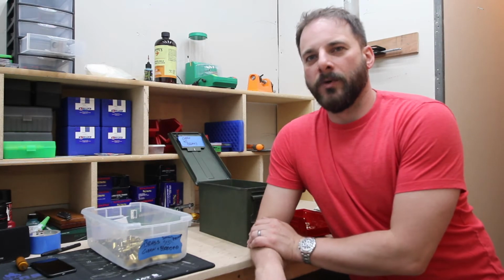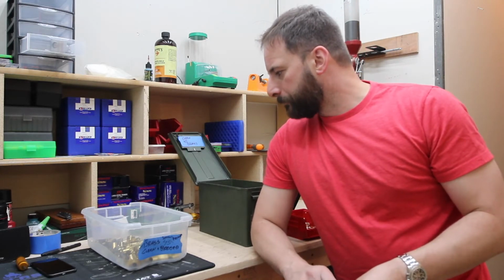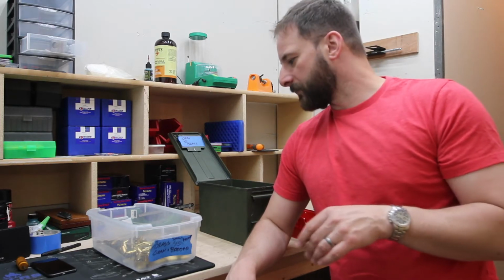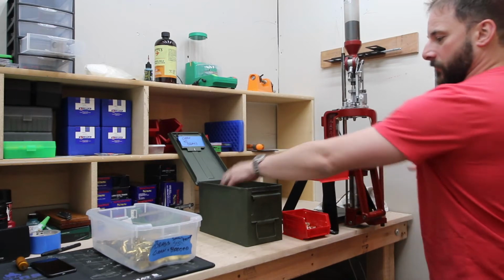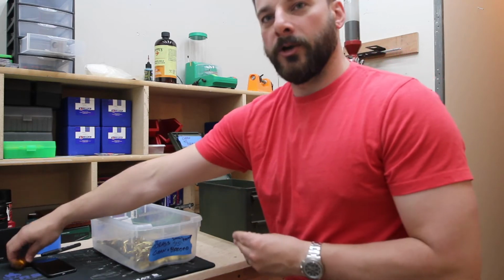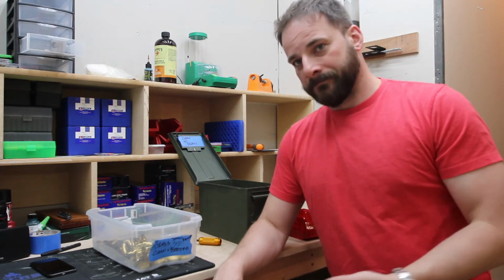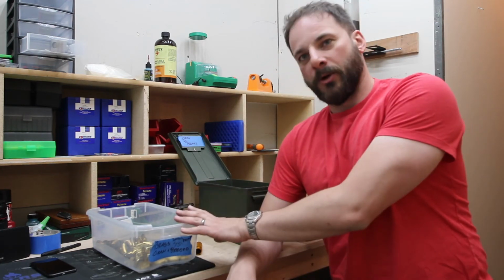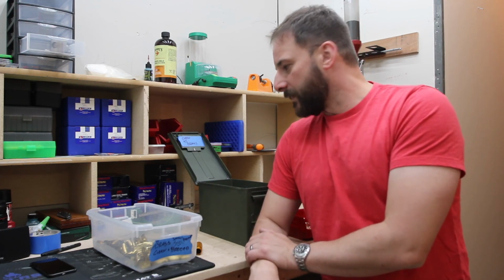Reloading 45 ACP with mixed Large and Small primer sizes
How to deal with reloading unsorted 45ACP brass, with both large and small primer sizes.